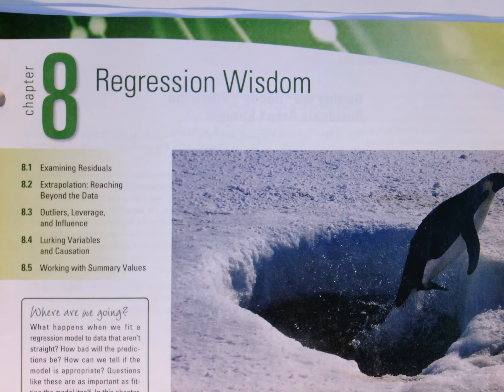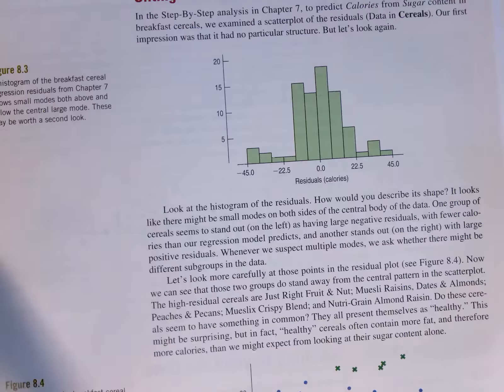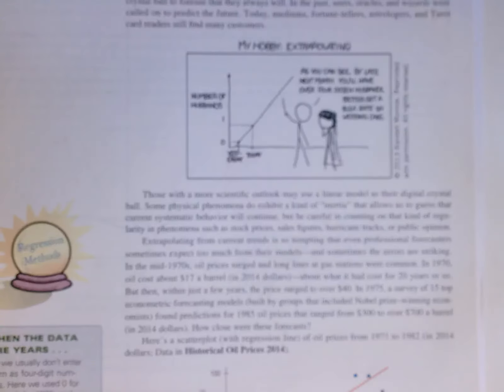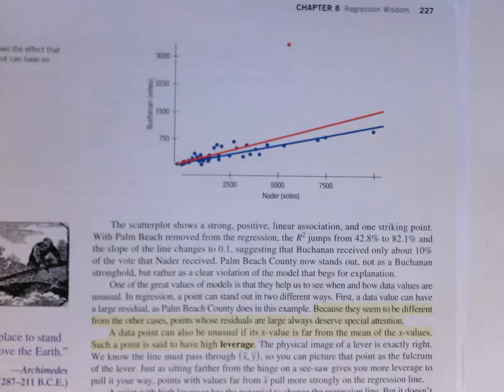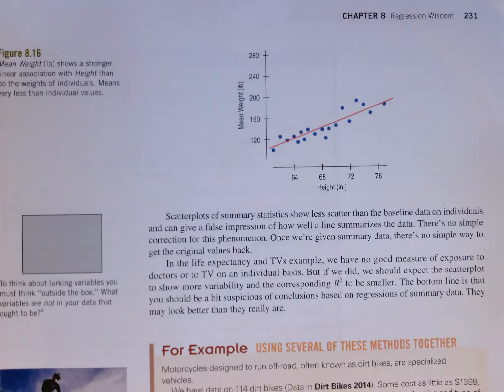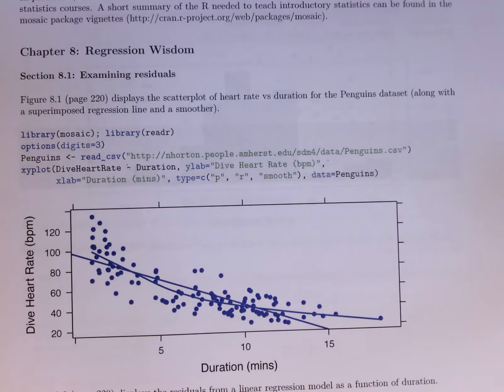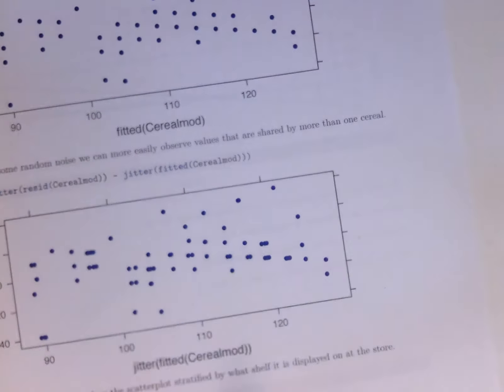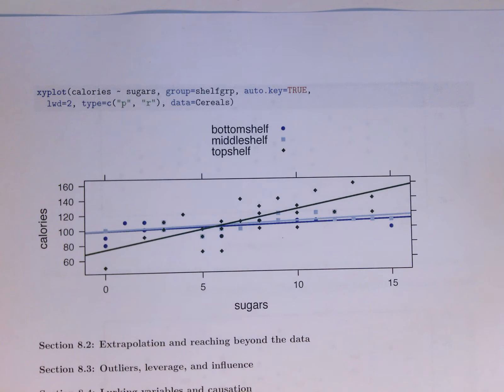sdm4 overview of chapter 8 (Regression wisdom)